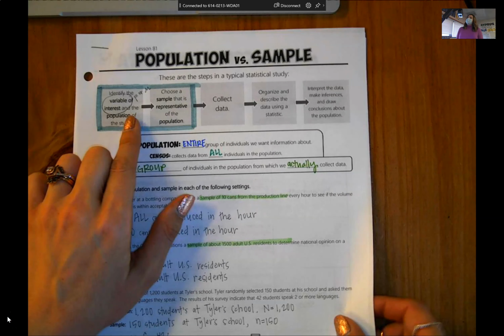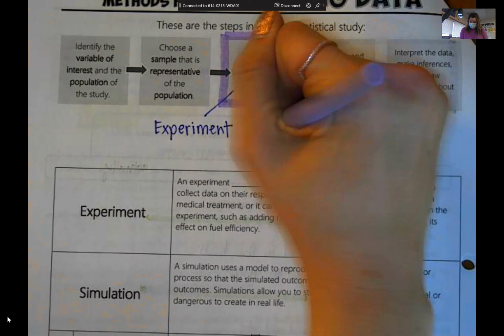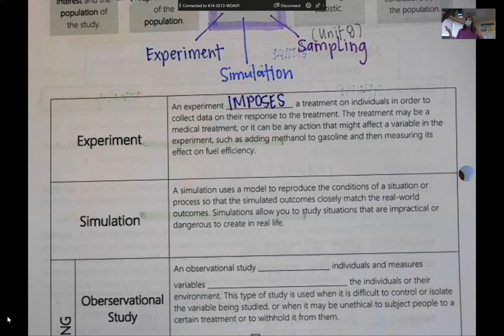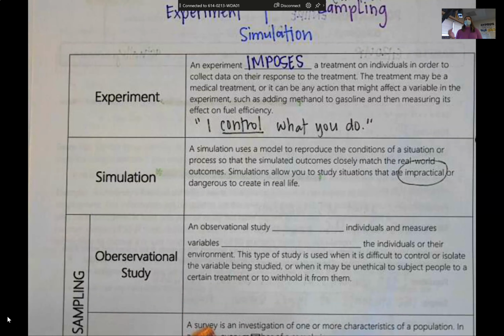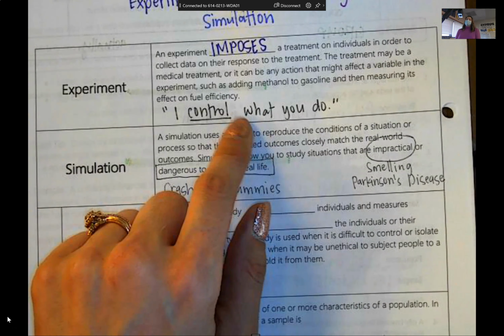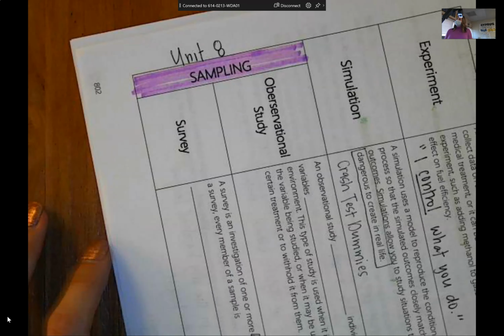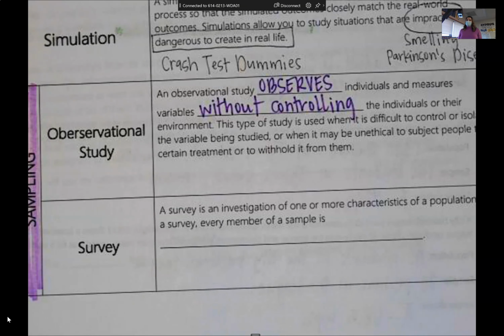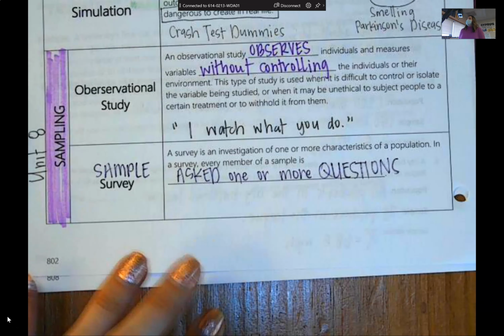Lesson 81, part 2: Collecting Data